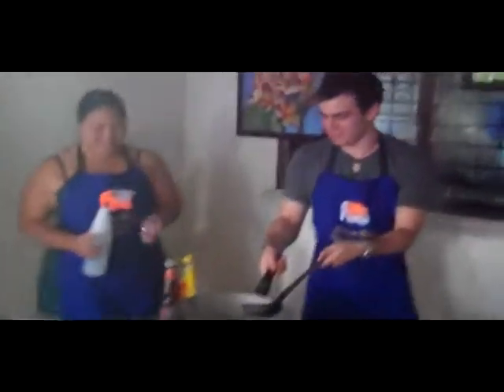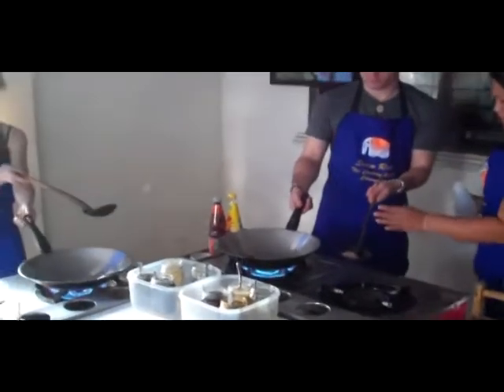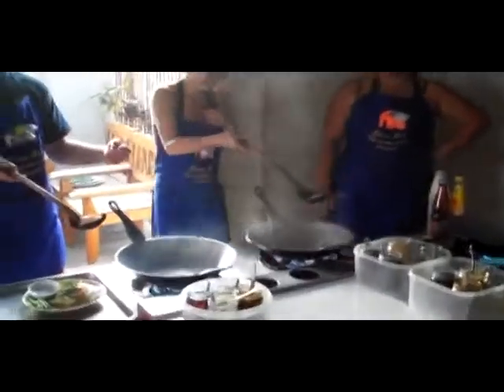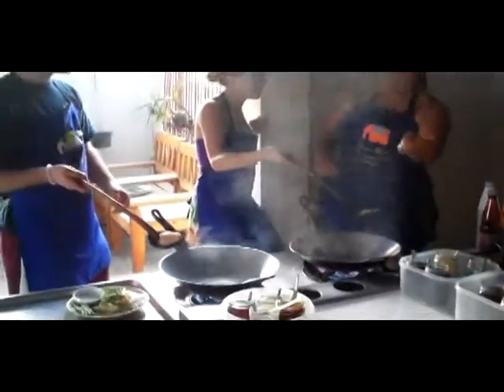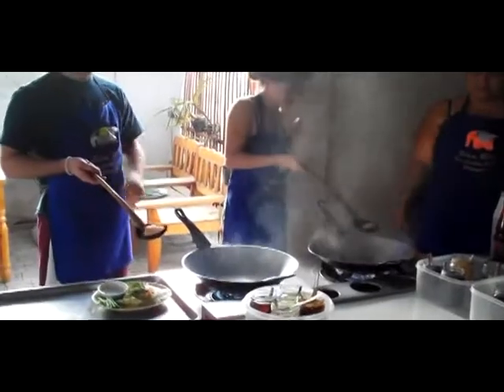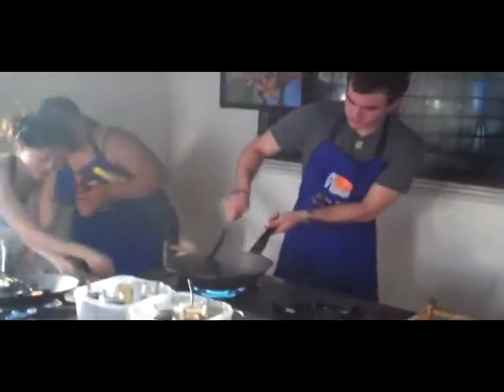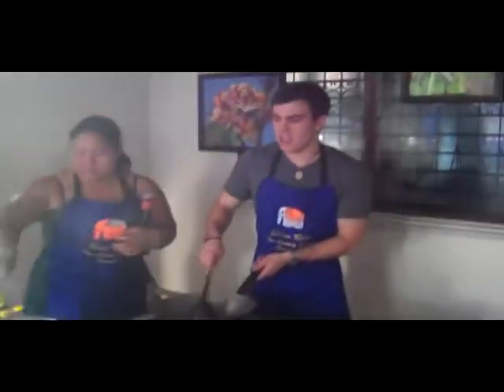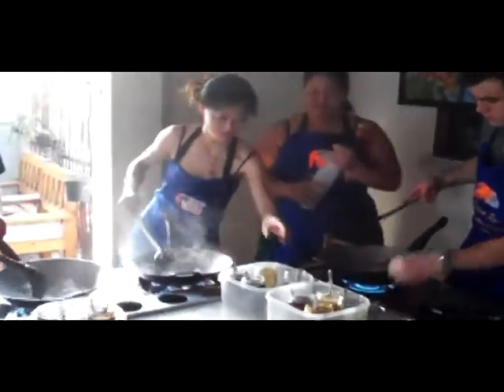Thai Cooking at Sammy's Kitchen, Chiang Mai, Thailand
Learning how to cook Thai curry and spring rolls at Sammy's Kitchen in Chiang Mai, Thailand. Great experience! ... beware of the jungle curry.